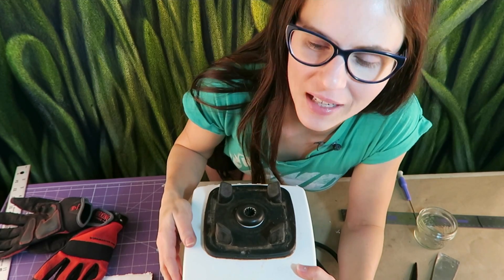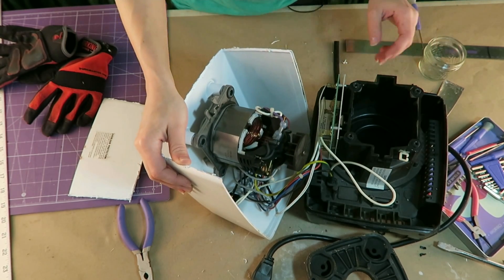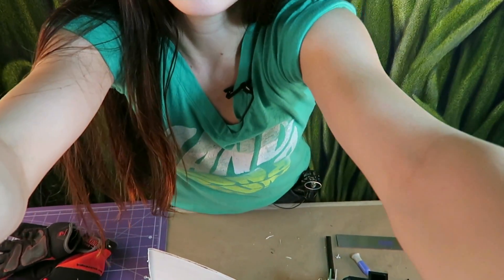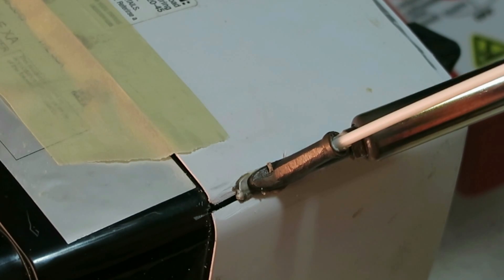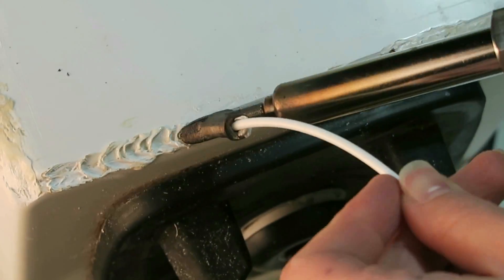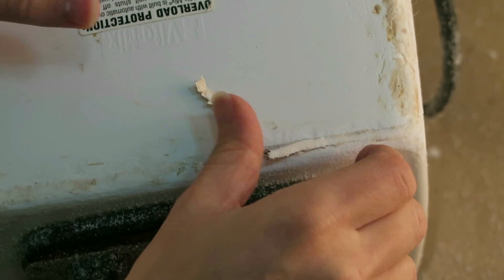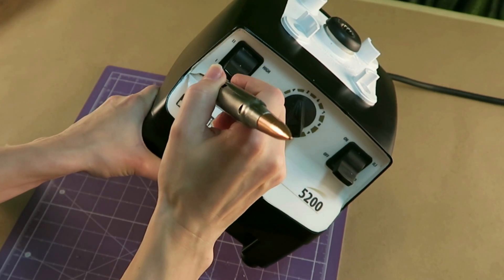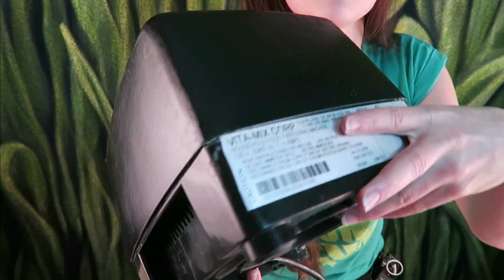Fixing a Blender with 3D Printing Filament and a Plastic Welder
Cut open a Vitamix blender, found a surprise inside that explained why it wasn't working and then plastic welded it back together. Airless Plastic Welder Armadillo